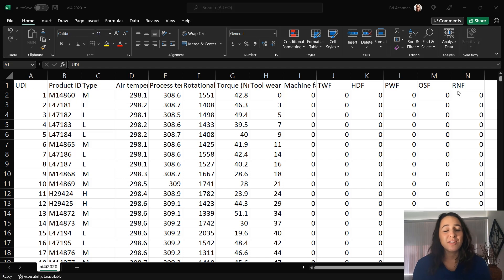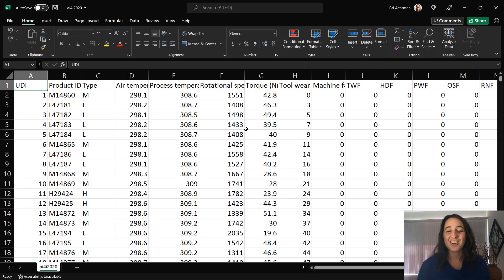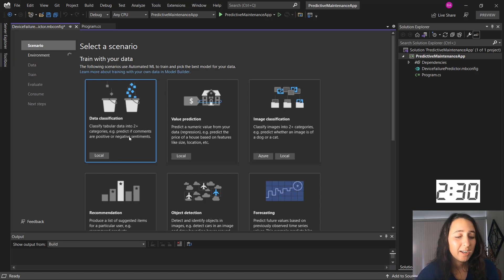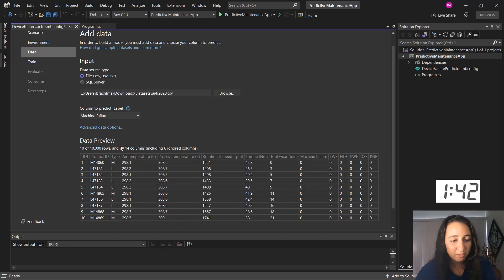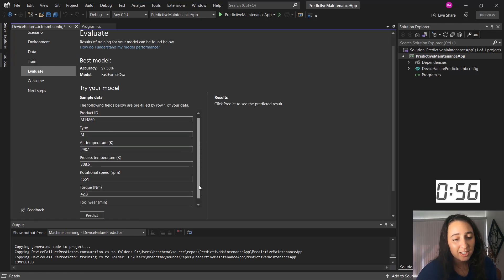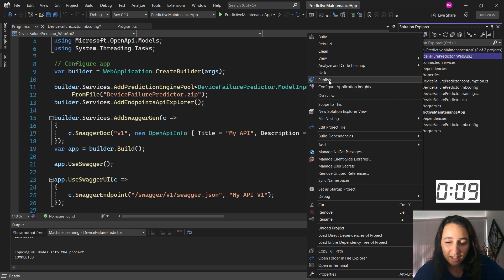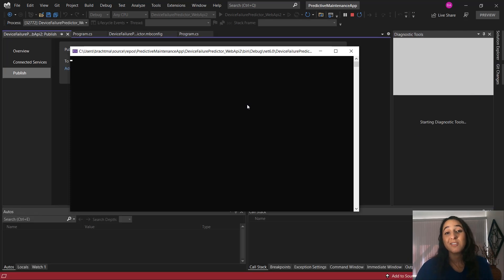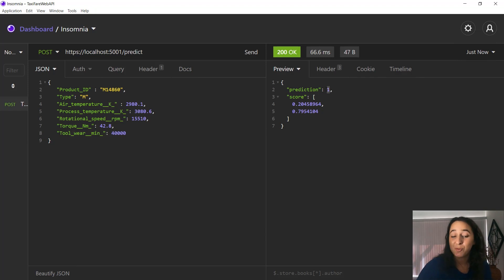ML.NET Model Builder: Machine learning with .NET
ML.NET is the open-source and cross-platform machine learning framework for .NET. In this video, Bri Achtman demos ML.NET and shows how you can use Model Builder in Visual Studio to build, train, and deploy a machine learning model for use in a .NET application in less than 3 minutes.